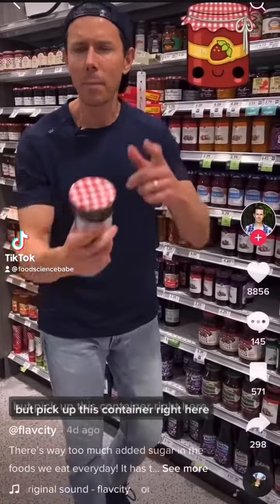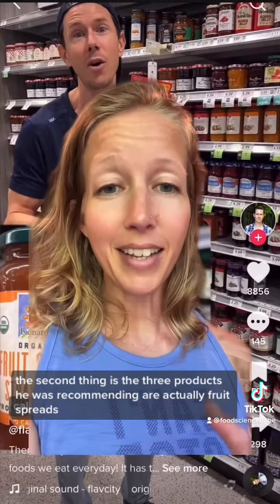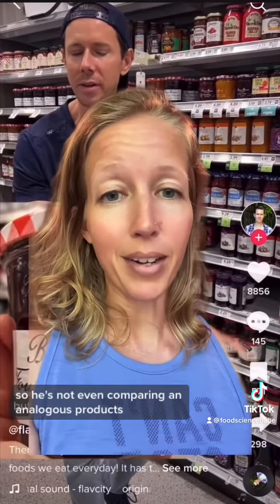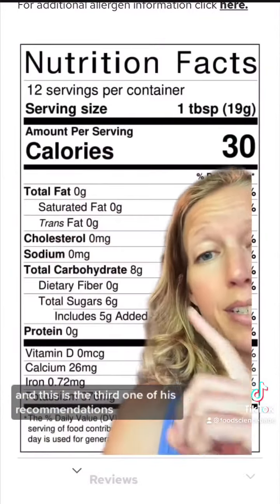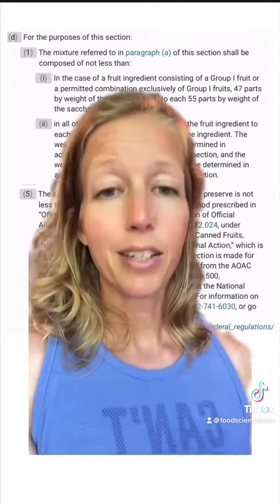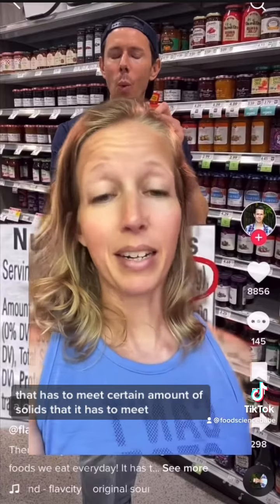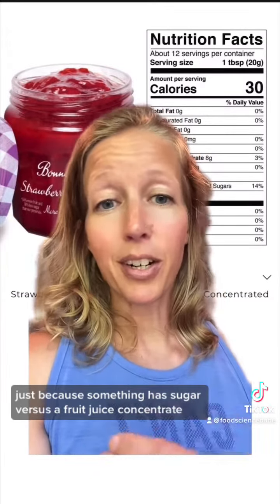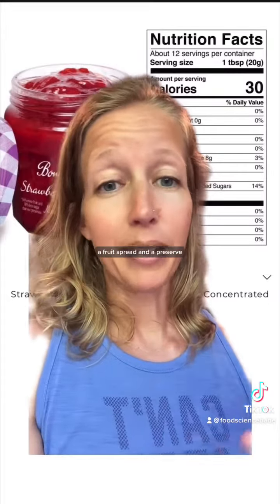Sugar In Jam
Sugar content is different because these are different products (preserve vs fruit spread) not because of sugar vs fruit juice concentrate.